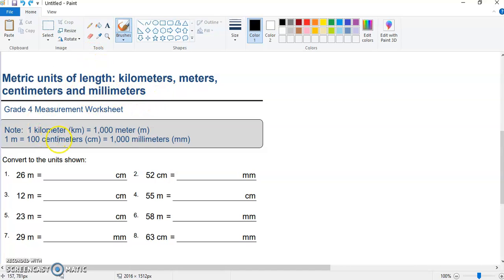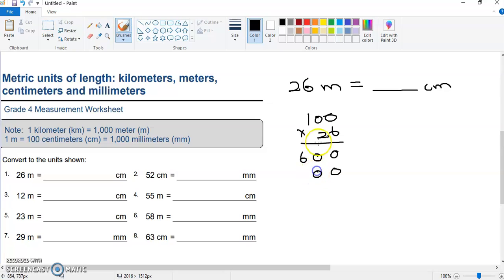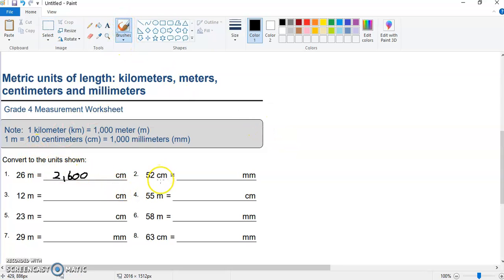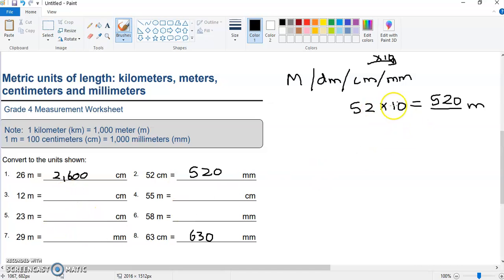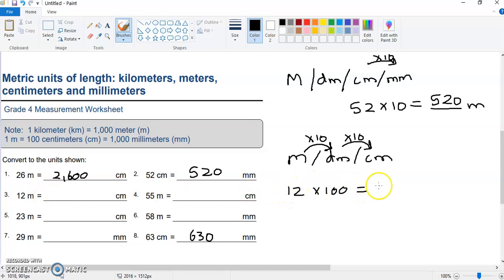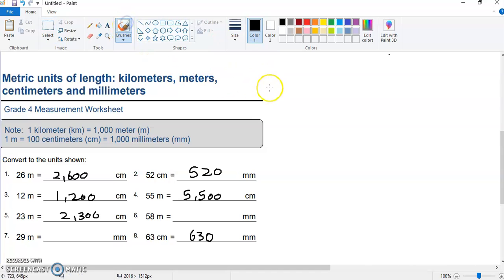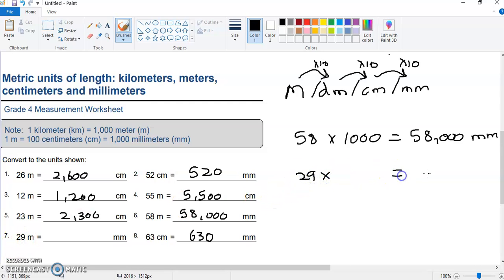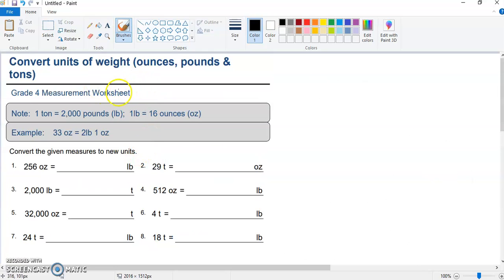Meters, CM, and MM